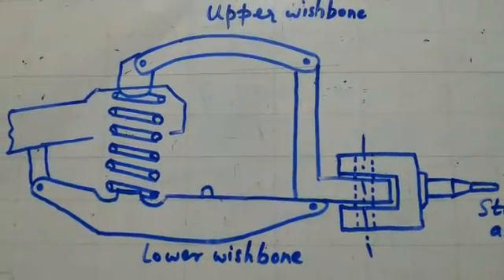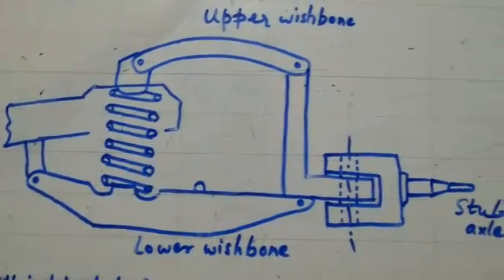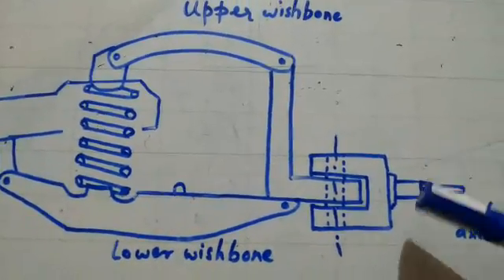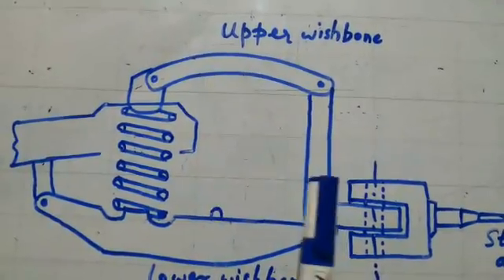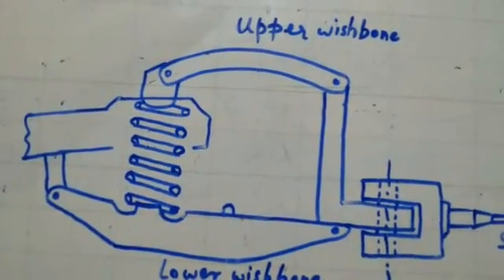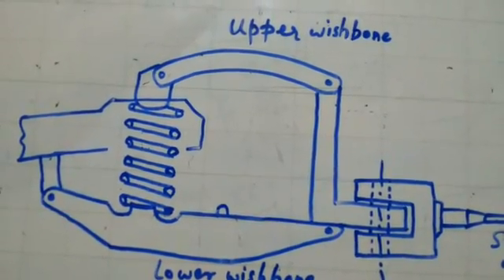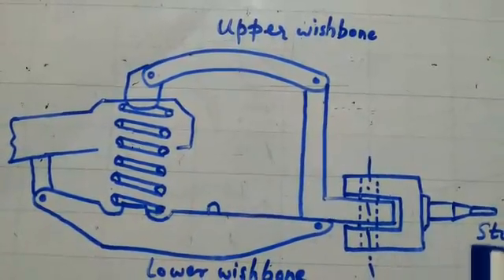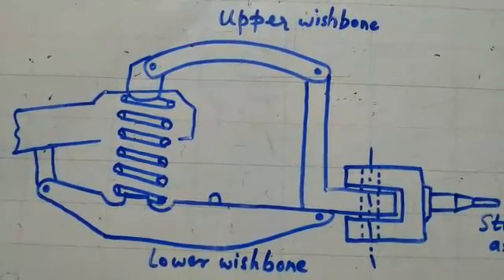Wishbone type suspension... (10kviews - )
Wishbone type suspension